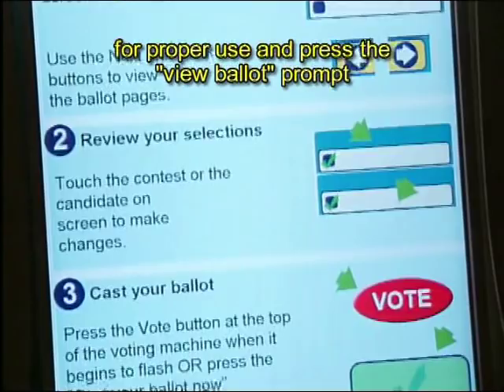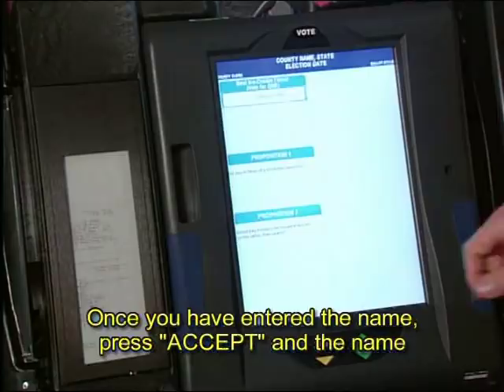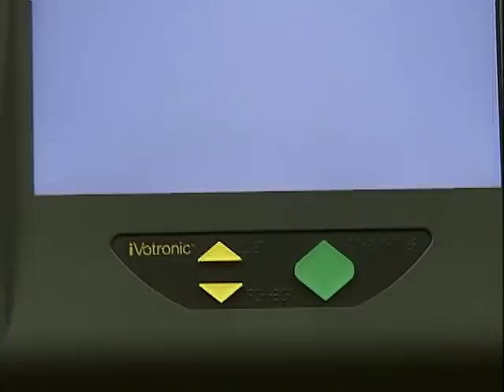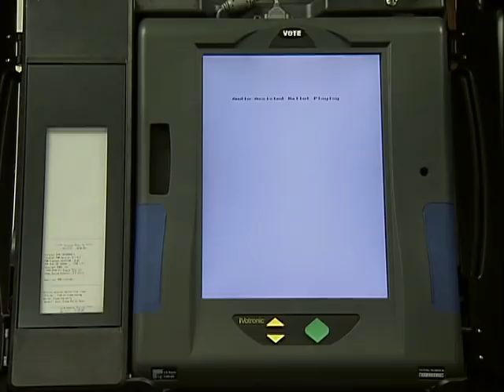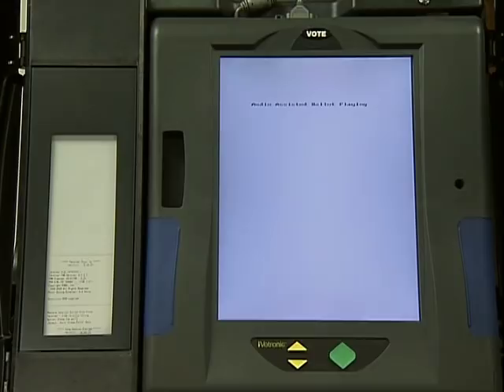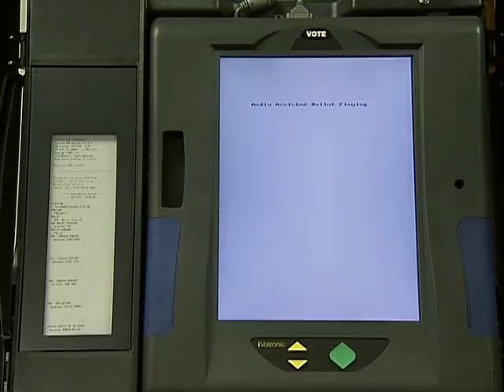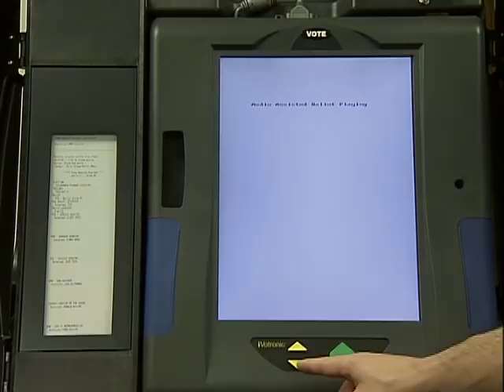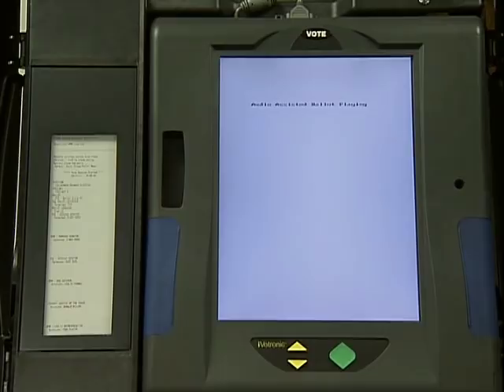Help America Vote - Introducing the ES&S iVotronic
This video introduces the viewer to the ES&S iVotronic touch screen voting system.

Disability Rights Center